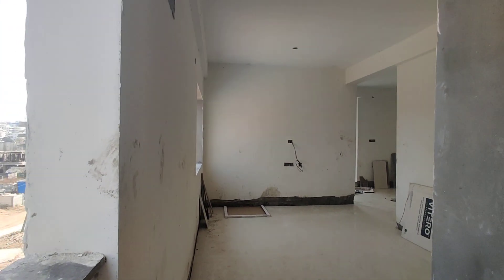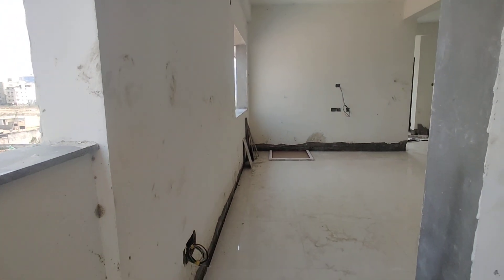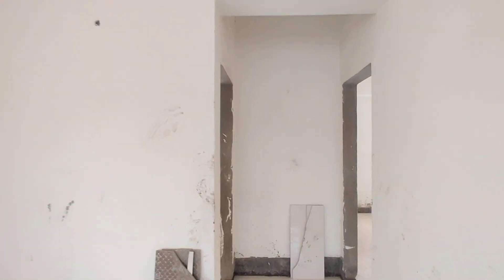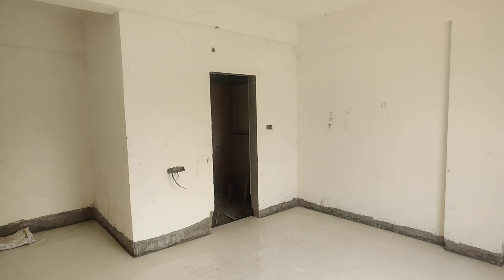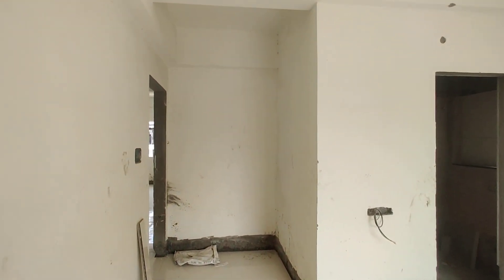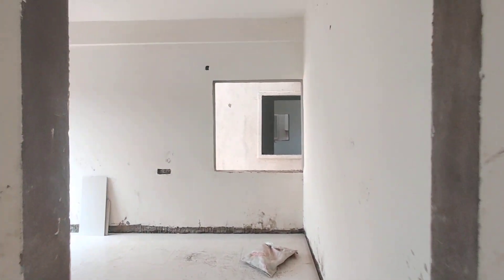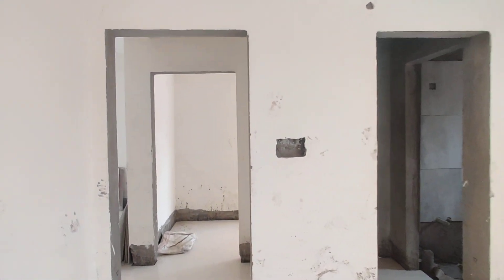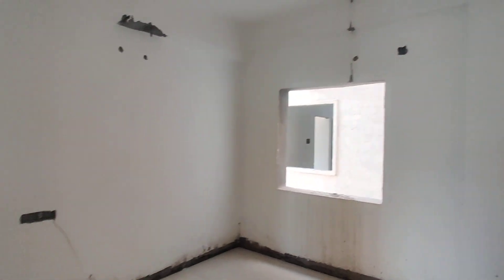2&3Bhk Flats For Sale In Kondapur Hyderabad📞 | Gated Community